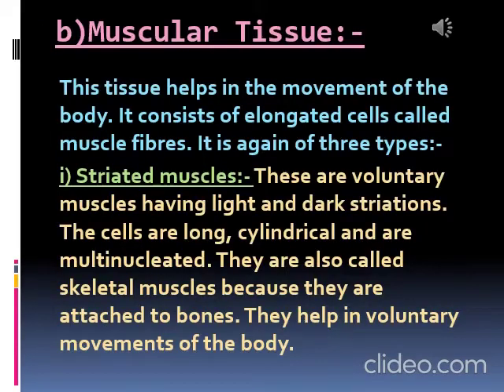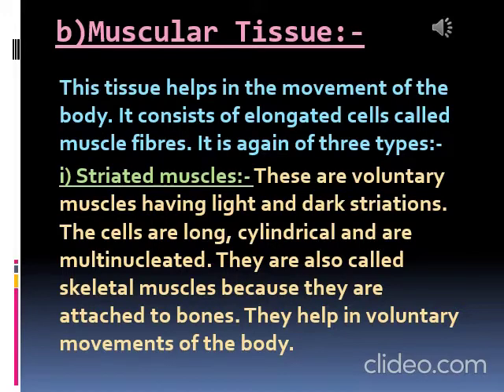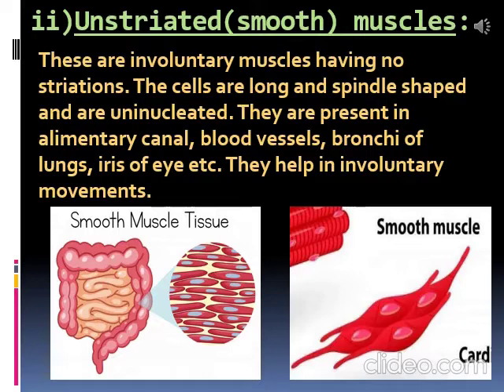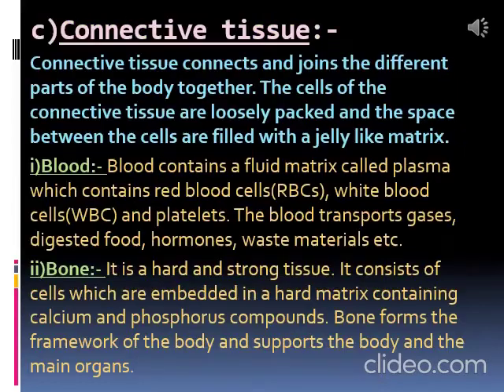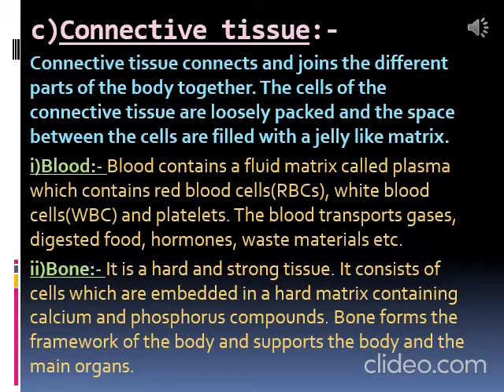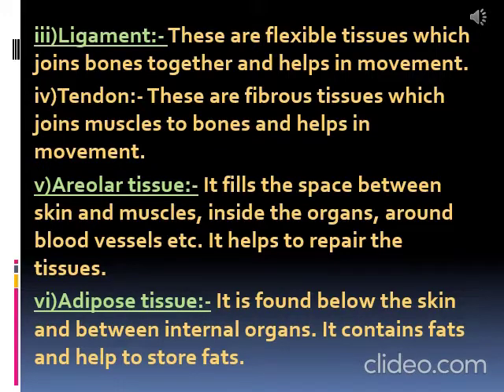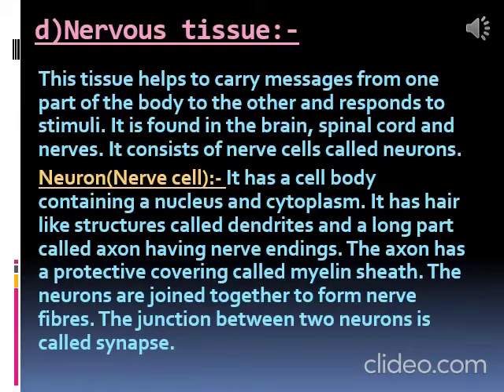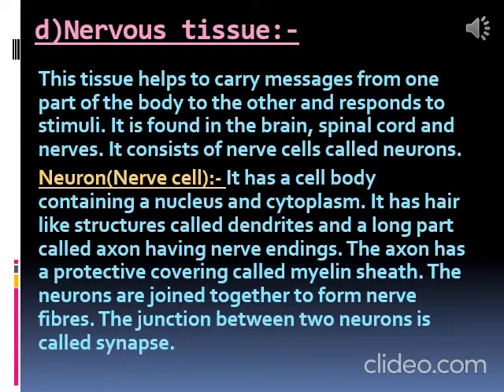Class 9th, Subject Biology, Chapter 6, Part 5